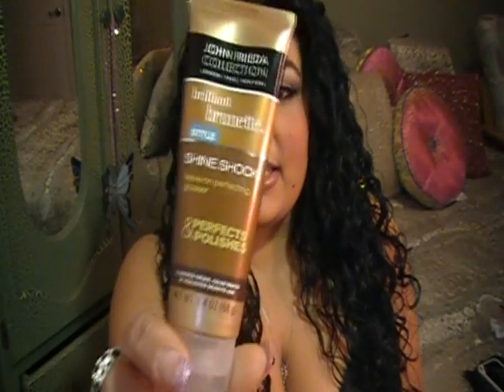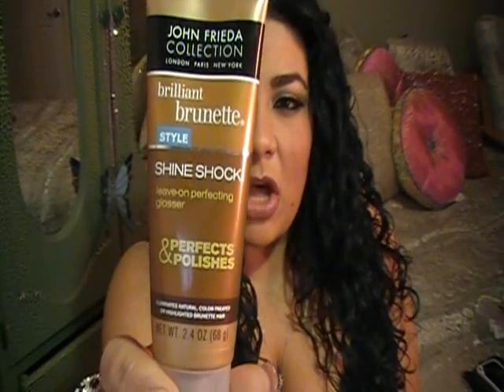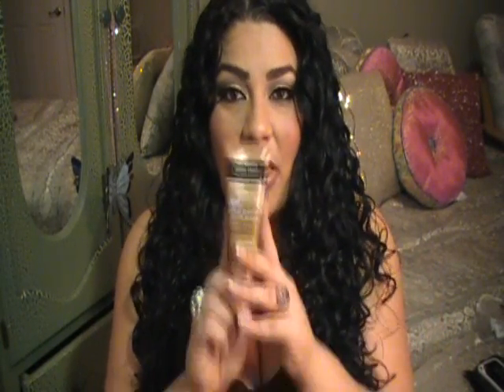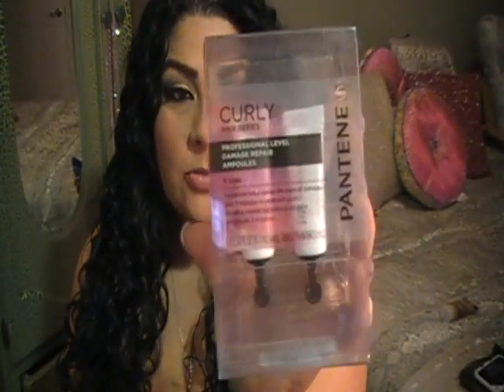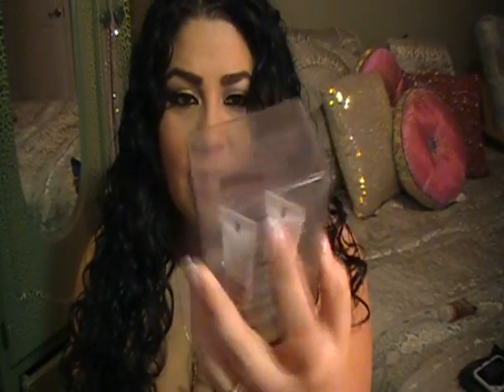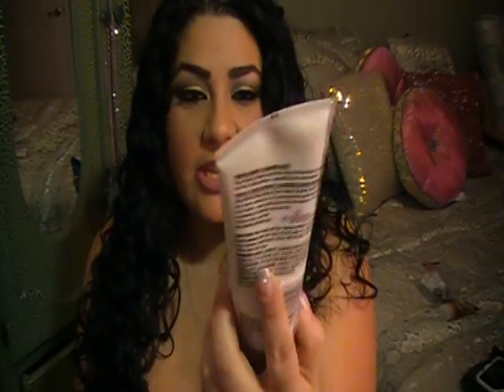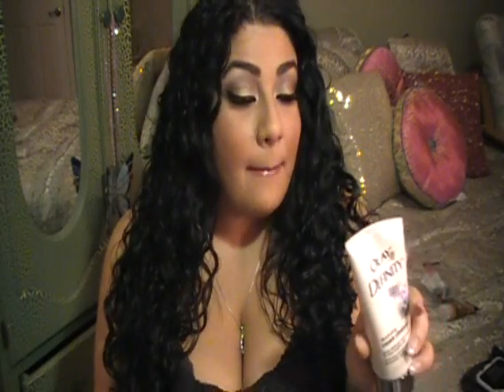♥Jackie's October Favorites - A Lil' Late♥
Intro Music: Instrumental version of "I like The Way (The Kissing Game" by Hi-Five